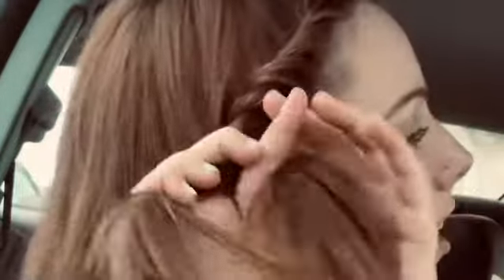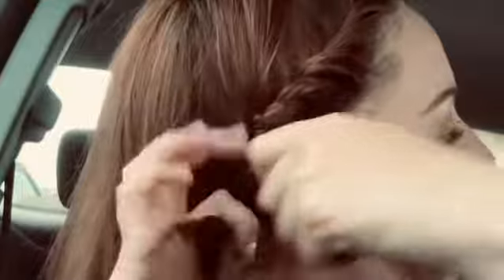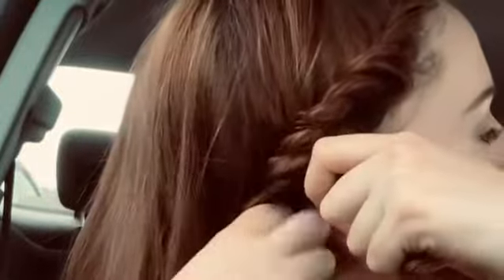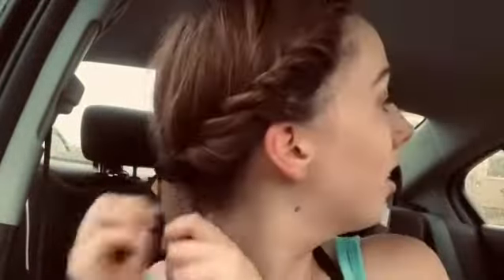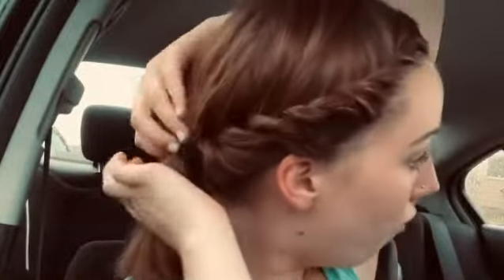Cute simple twist braid🥰 •easy •fast •fashionable